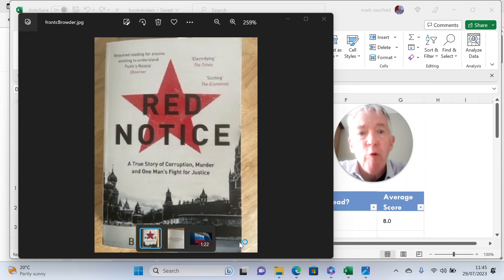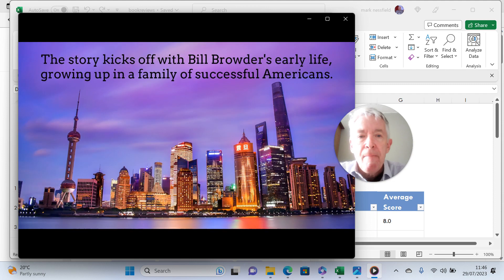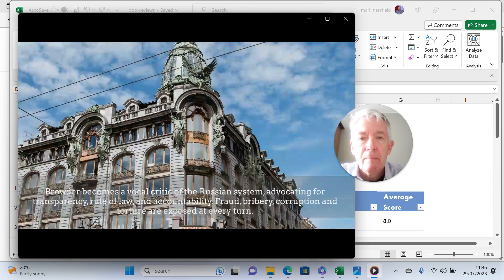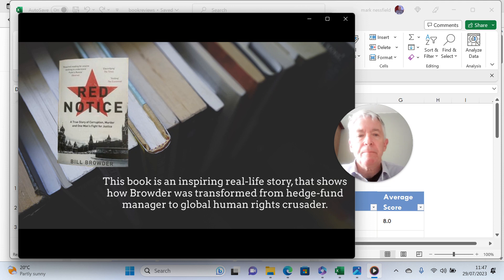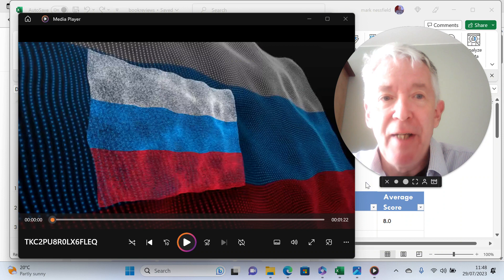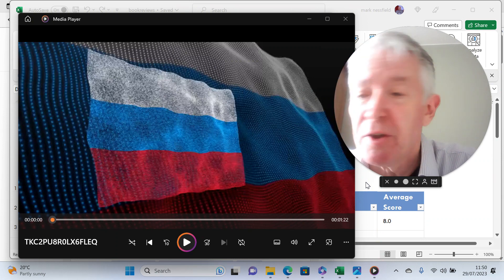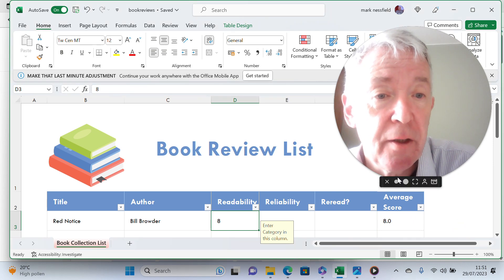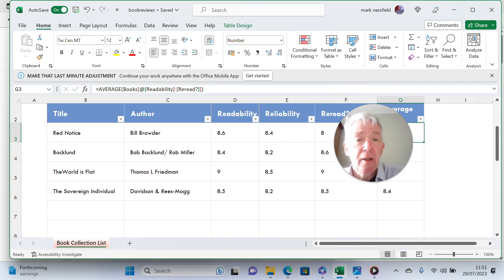Red Notice 👀 Bill Browder | Book review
Hey, fellow book lovers! Welcome back. Today, I share with you an exciting book review of "Red Notice" written by Bill Browder. If you enjoy gripping historical narratives, tales of heroism, and the triumph of the human spirit, this book is an absolute must-read! The term "Red Notice" is the equivalent of an international arrest warrant from Interpol: Russia twice tried to serve a Red Notice on Bill Browder.